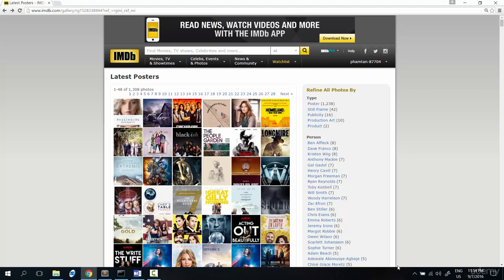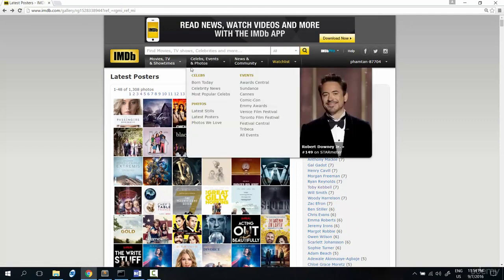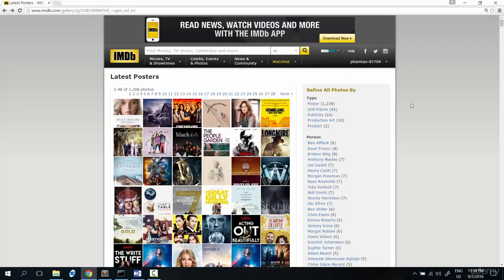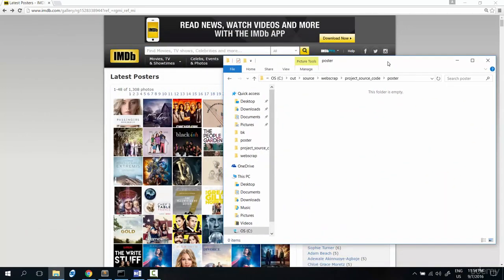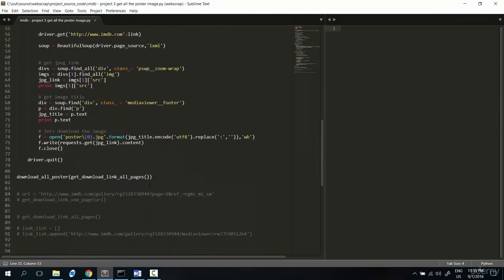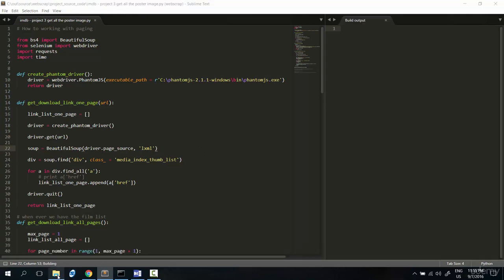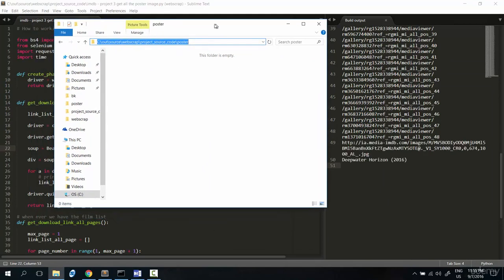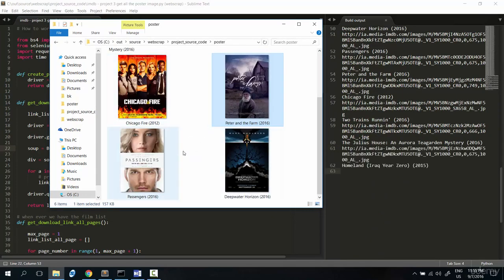001 What is web scraping